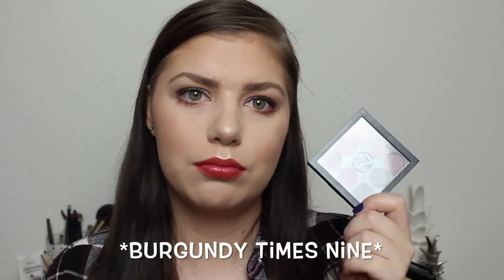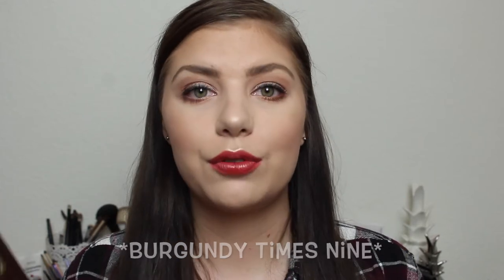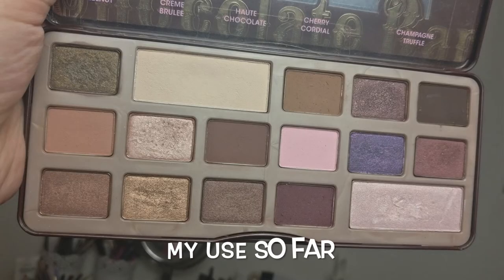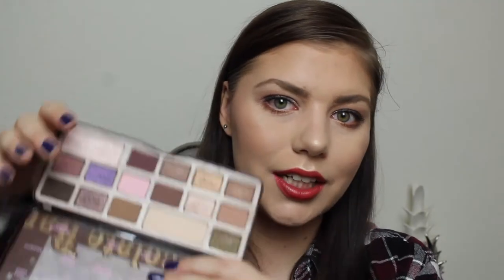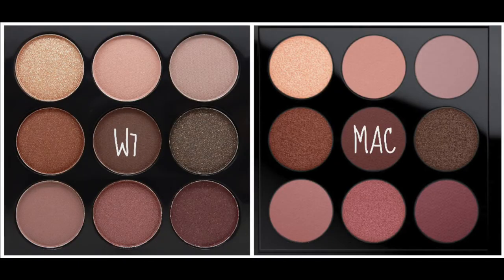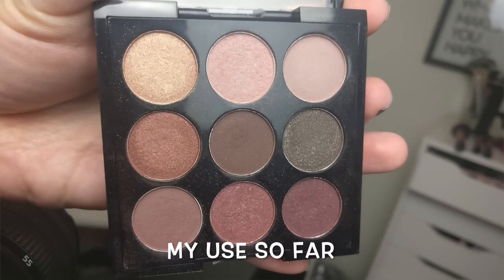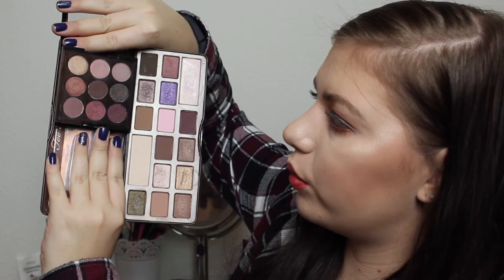I NEED YOUR HELP!! PAN THAT PALETTE 2018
SO! I REALLY need your help and opinions on what to do for pan that palette next year! I thought i was sure.. But then i had second thoughts and thought about my internship and job "looks"… What do you think?! Leave me your opinion in the comments down below :DPalettes :

W7 The naughty nine palette -  Mid Summer Nights